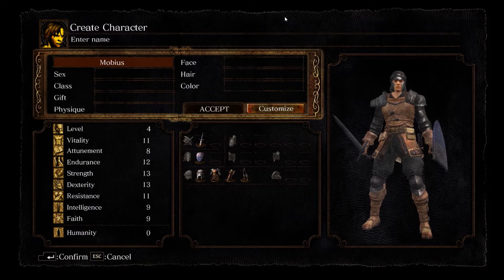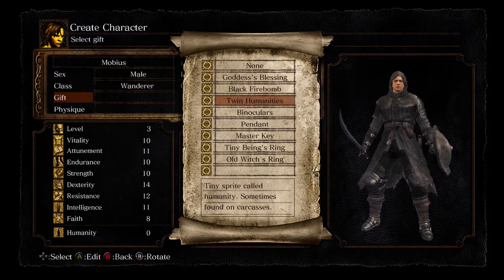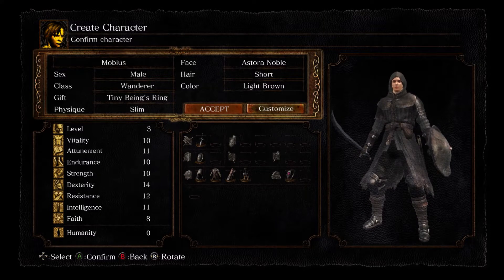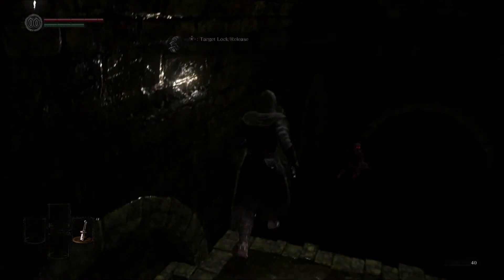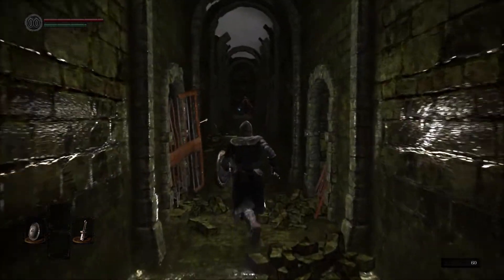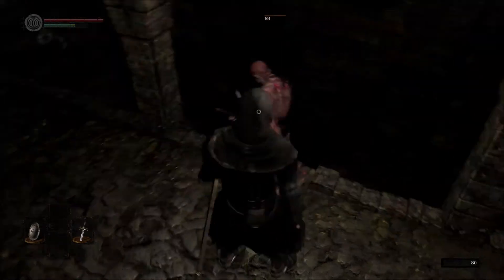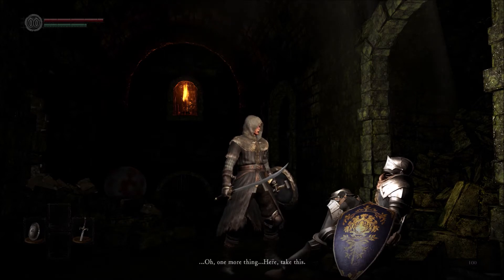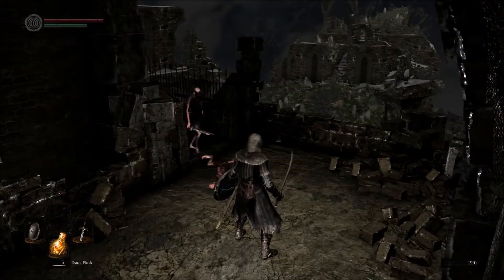Dark Souls Remastered Wanderer/Pyromancer #1: character creation and Northern Undead Asylum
Last year I decided to take a break from modding Skyrim and dedicate some time to practice DSR.  I'm getting gud but still not a pro yet.

Here is the first video for my Wanderer/Pyromancer build